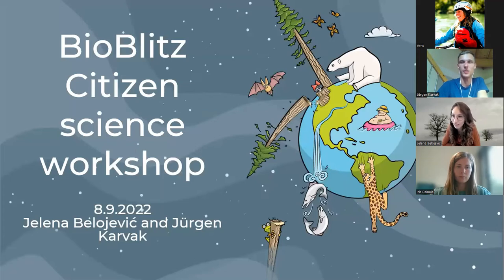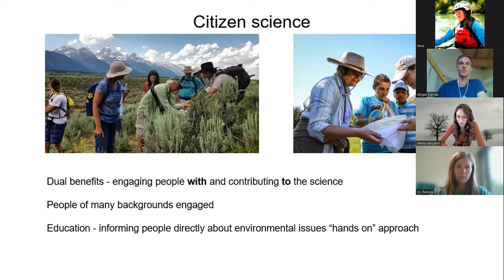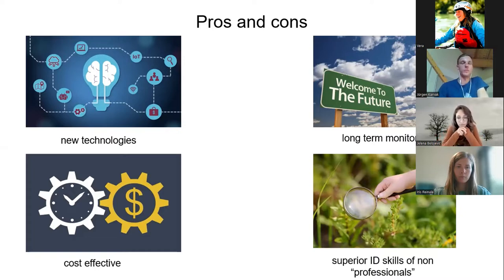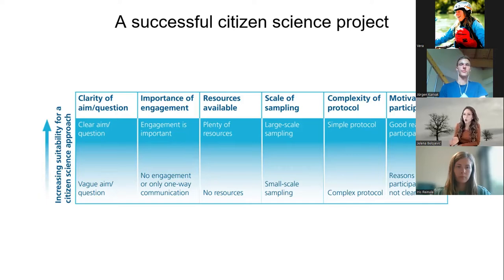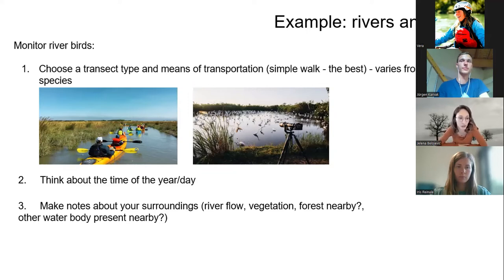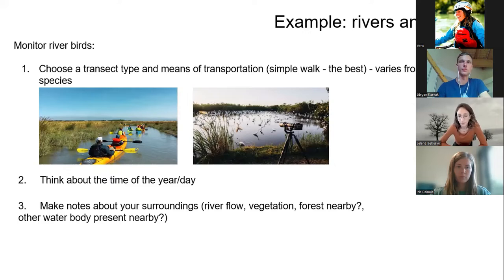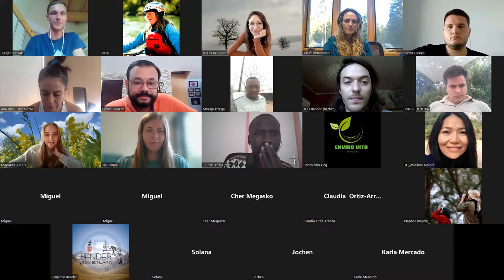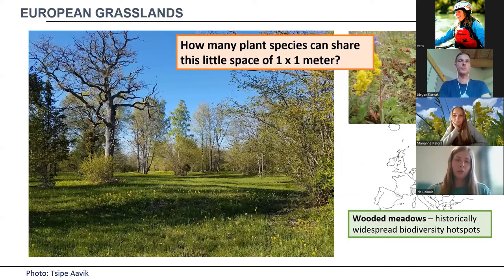Home River Bioblitz 2022 | Science Workshop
Jürgen and Jelena lead this Science workshop 🔭🧪! They gave a short introduction about citizen science data collection as well as some tips and tricks on data collection. After this, there were two more presentation of successful citizen science projects. You can read more about the "Looking for cowslip" project For the end we will hear a presentation of how to engage people with non scientific background into sampling limnic insects 🌊.